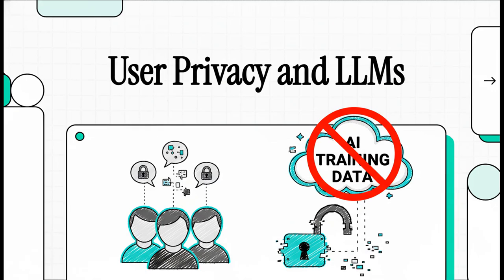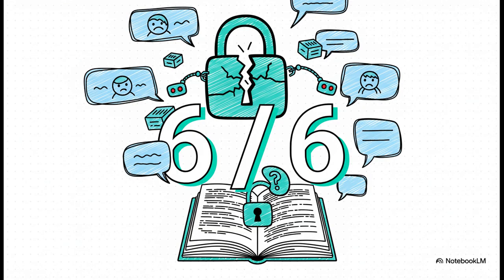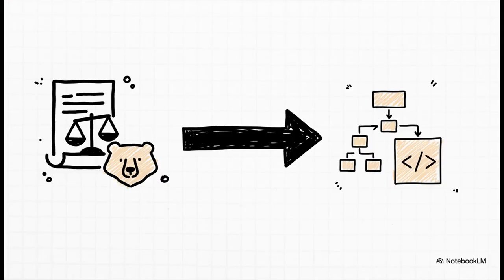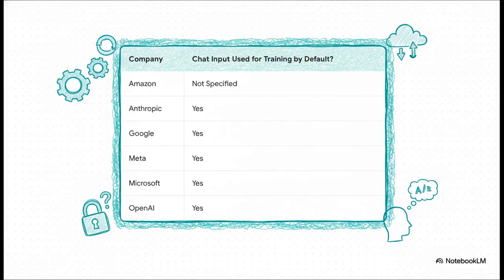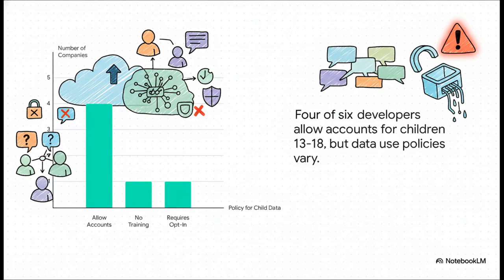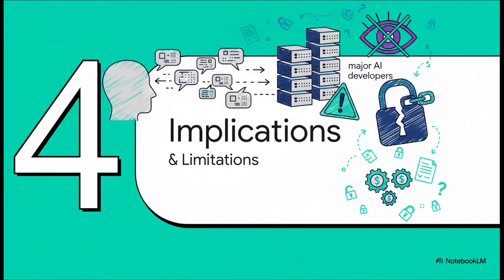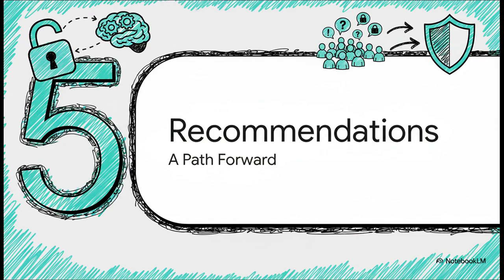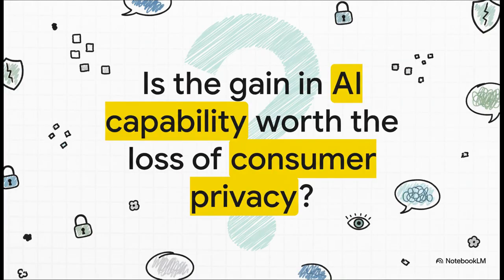Chatbot Privacy: An Analysis of Frontier AI Policies - Stanford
A study of six major U.S. LLM developers’ privacy policies (PPs) found all use user chat data for training by default, often requiring users to opt-out. This data can include sensitive personal information (health, biometric data) and uploaded files. Four companies appear to train on children’s data (ages 13-18).

Authors: @kingjen, @kevin_klyman, @EmCapstick, @VictoriaHsieh1. Tiffany Saade - Stanford University